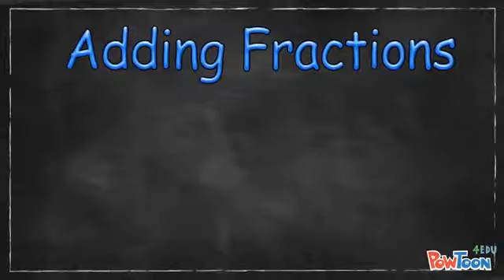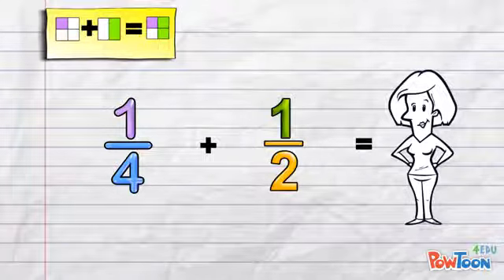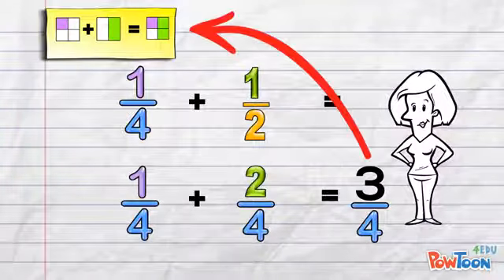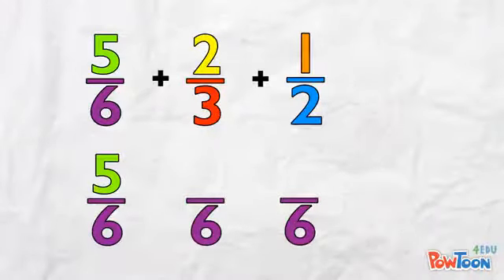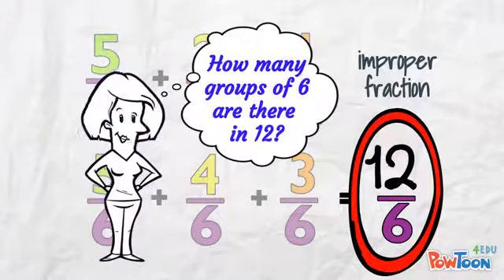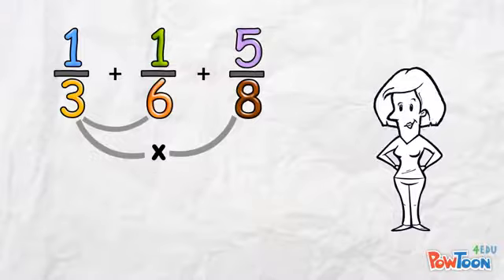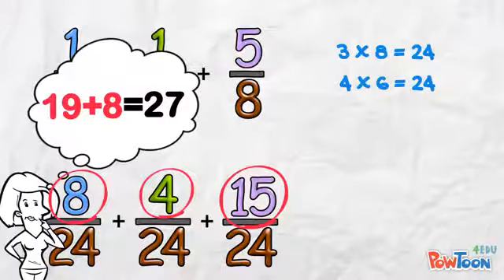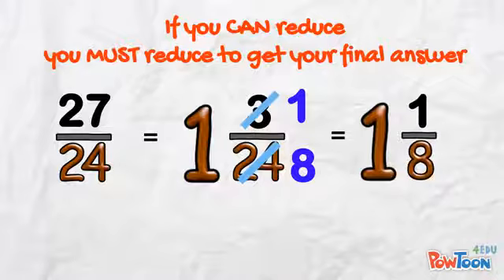Easy Addition of Fractions